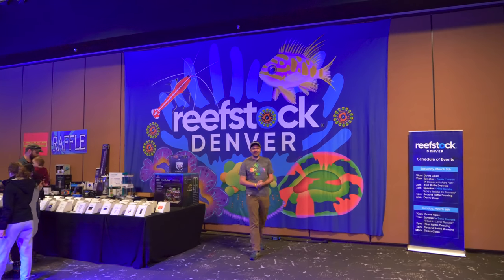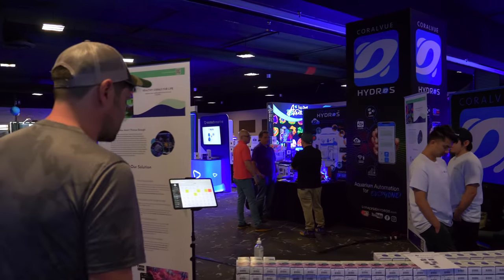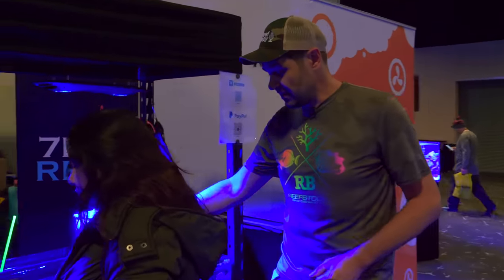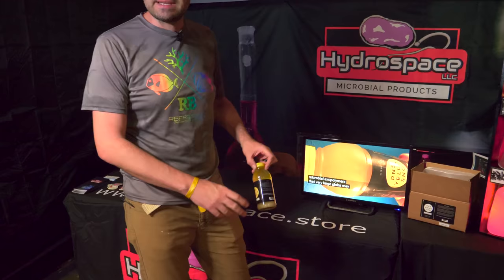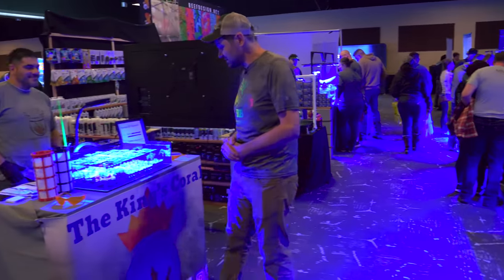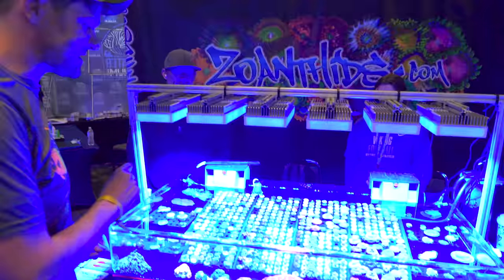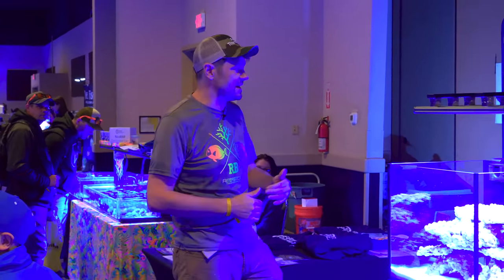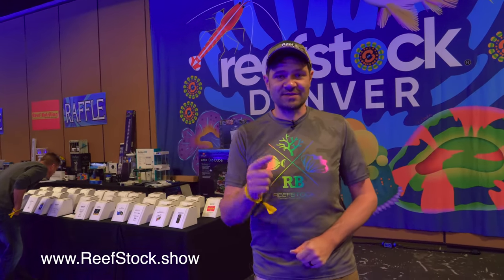ReefStock Denver 2022 Full Walkthrough